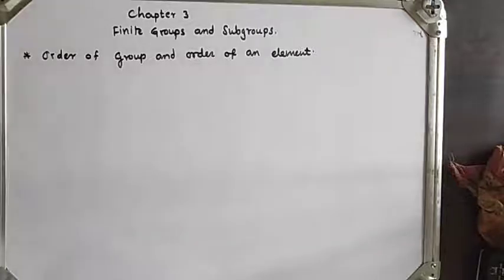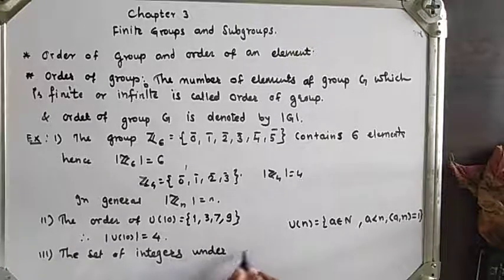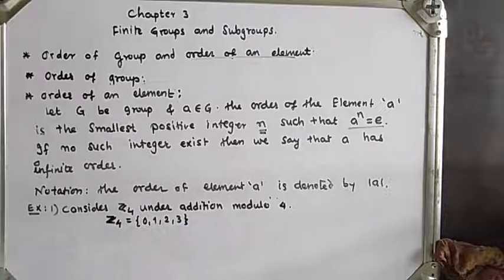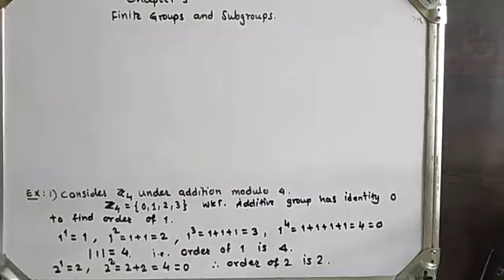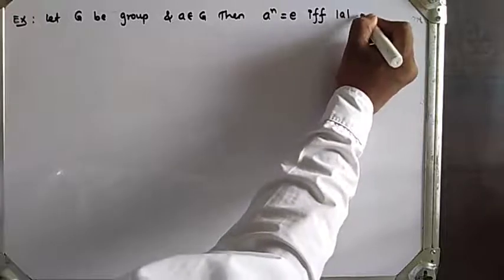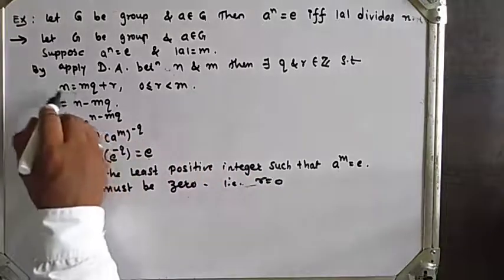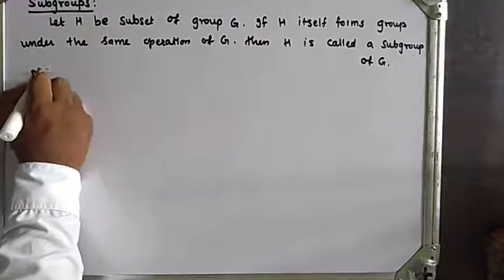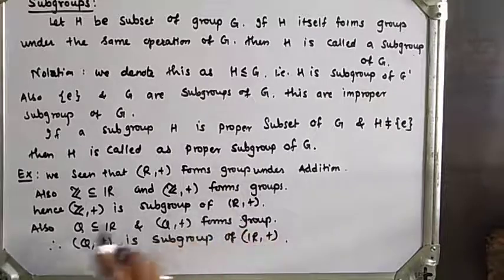CH2,V7 Group and Codding Theory|| Order of Group and Order of an element